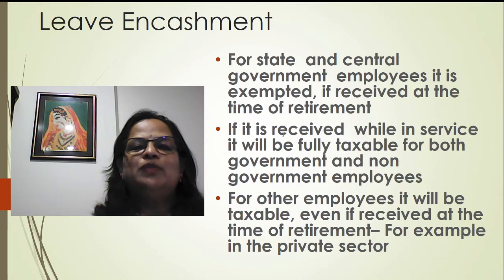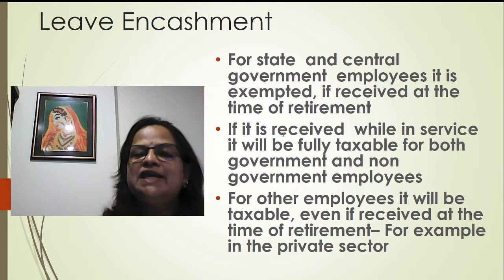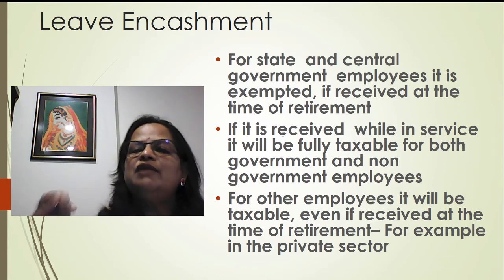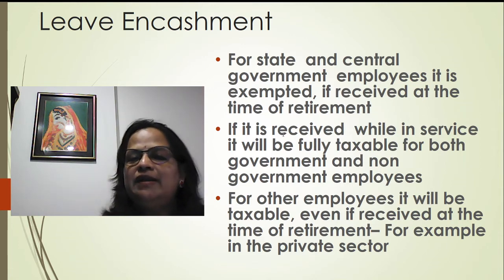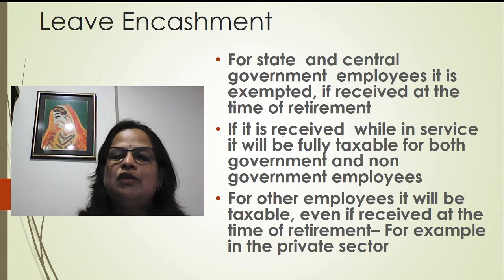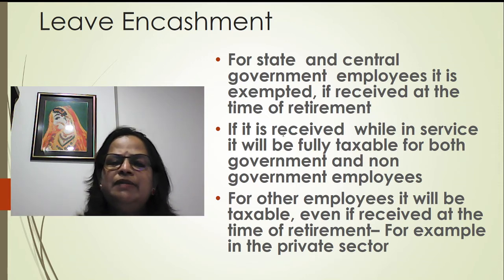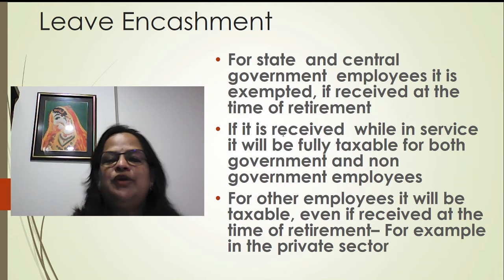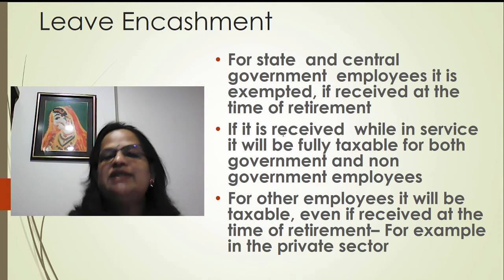Module 6.5 Computation of Leave salary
1.Computation of Leave Salary
2. Leave Encashment
3. Problems on Computation of Leave Salary
4. Two problems When Employee is Retiring at The End Of The Month
5. One Problem when Employee is Retiring in the Middle of The Month